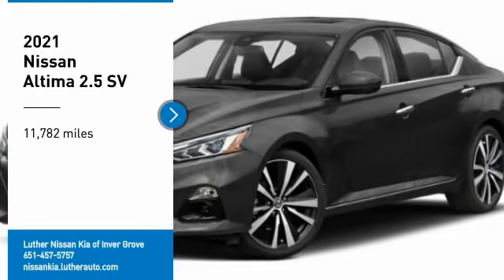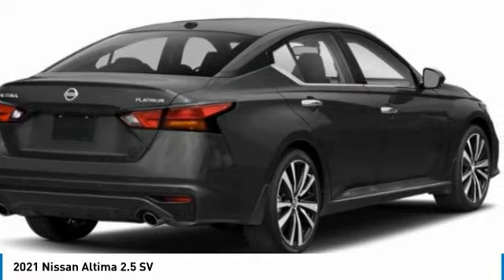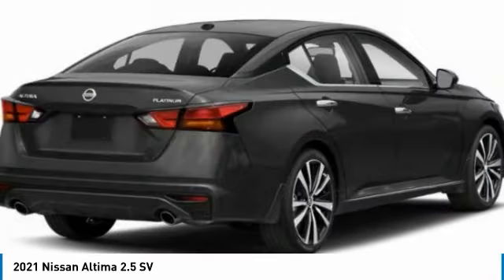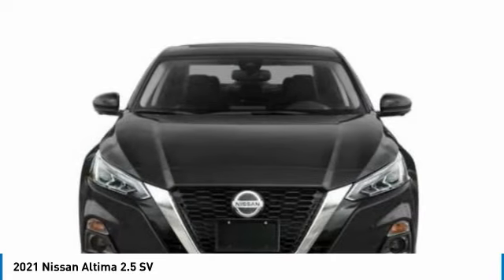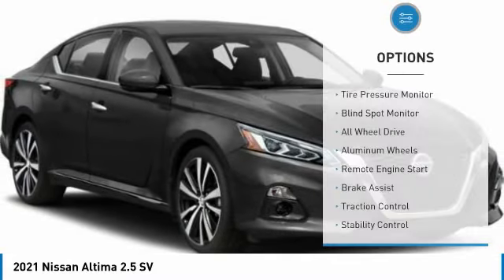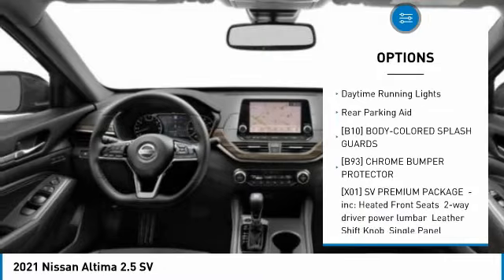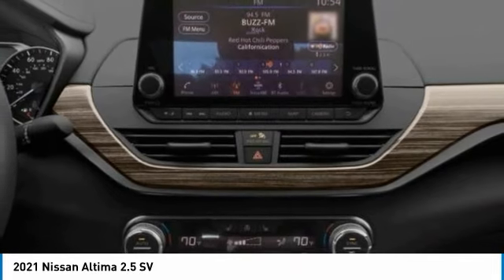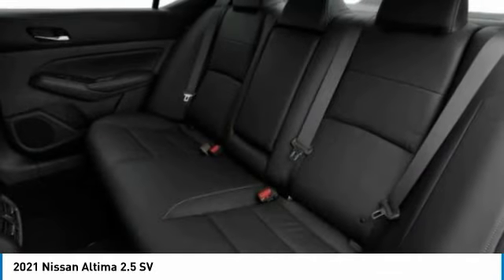2021 Nissan Altima Inver Grove Heights,St Paul,Minneapolis RR50458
2021 Nissan Altima 2.5 SV

CARFAX 1-Owner, GREAT MILES 11,782! FUEL EFFICIENT 36 MPG Hwy/26 MPG City! Heated Seats, Moonroof, Blind Spot Monitor, Apple CarPlay, Satellite Radio, Aluminum Wheels, All Wheel Drive, [X01] SV PREMIUM PACKAGE, MP3 Player READ MORE!DISCOVER THE LUTHER ADVANTAGEThe Luther Advantage is a complete and comprehensive package of benefits designed to make buying-and driving-a vehicle from the Luther dealerships a pleasant and convenient experience. From the peace of mind that comes with a 5 Day-500 Mile Return or Exchange Policy, 30 Day 1,500 miles Full Warranty and 60 Day 2,500 miles Limited Powertrain Warranty and Free CARFAX Reports & Clean Title Guarantee on pre-owned vehicles, as well as providing Luther customers with full range of valuable savings at participating Holiday Stationstores including 10 cents off a gallon, $6 for The Works car wash among other advantages and guarantees. As much as we like satisfying customers, we like keeping them even more.WHY BUY FROM US?Luther Nissan Kia is one of the premier dealerships in the country. Our commitment to customer service is second to none. We offer one of the most comprehensive parts and service department in the automotive industry. Our primary concern is the satisfaction of our customers. Our online dealership was created to enhance the buying experience for each and every one of our internet customers. Please feel free to call us at or send us an email using the contact us page.OPTION PACKAGESSV PREMIUM PACKAGE Heated Front Seats, 2-way driver power lumbar, Leather Shift Knob, Single Panel Moonroof, ProPILOT Assist, steering assist and ICC w/full speed range and hold, Exhaust Finishers, Leather Steering Wheel, Electronic Parking Brake w/Auto-Hold, Outside Mirrors w/LED Turn Signal Indicators, Intelligent Lane Intervention (I-LI).Check whether a vehicle is subject to open recalls for safety issues at safercar.gov